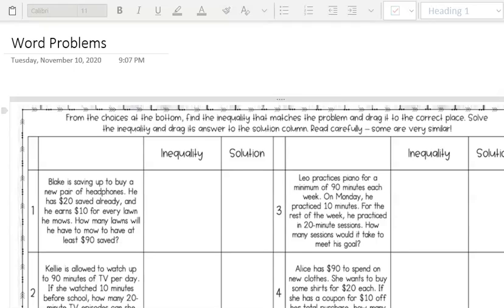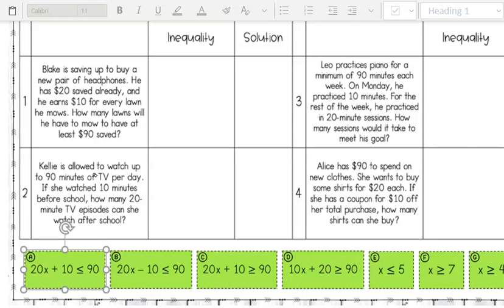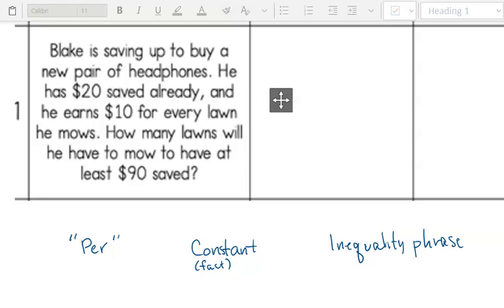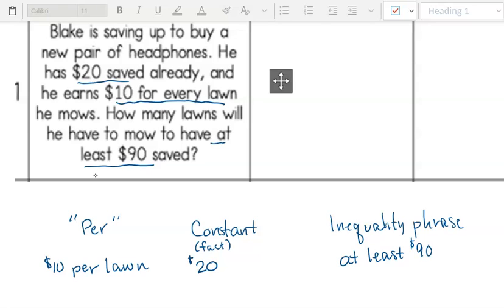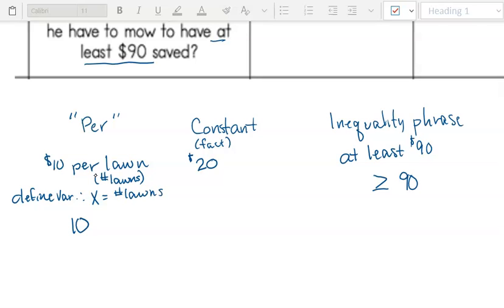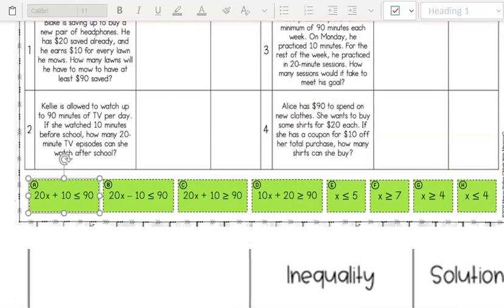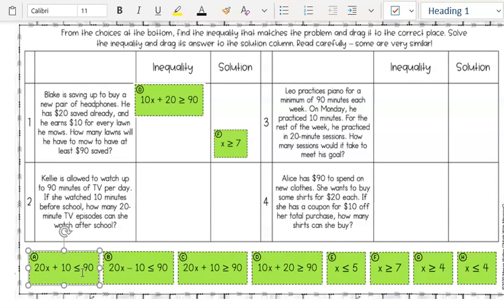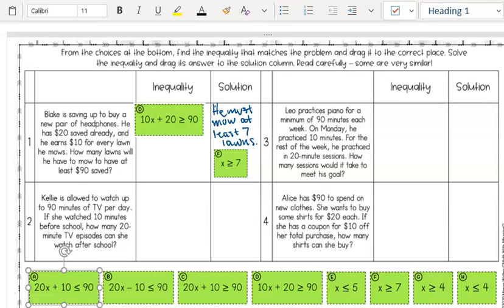Word Problems 1 Var Ch 5